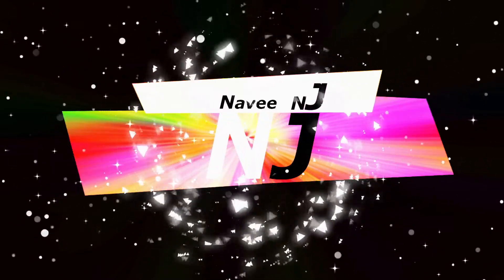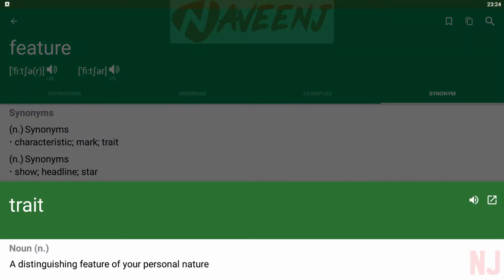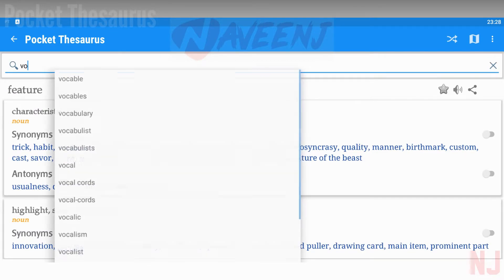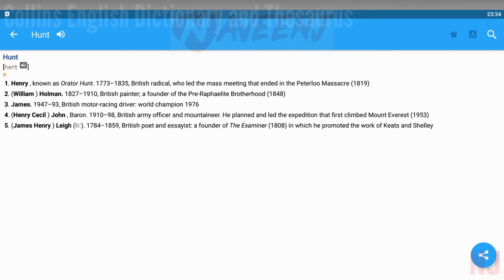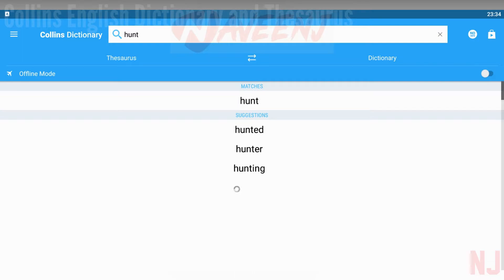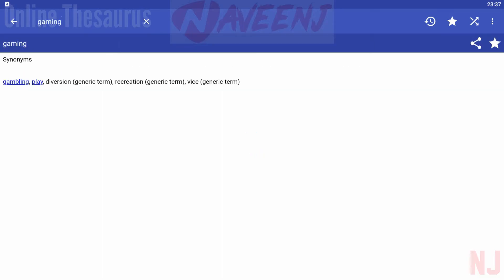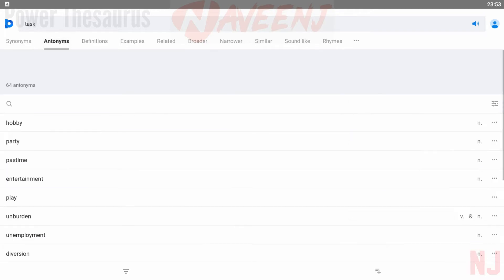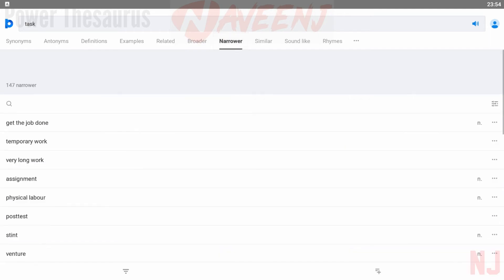5 Best Thesaurus Apps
Thesaurus is sometimes used to avoid repetition of words. They are often used by writers to help find the best word to express an idea.

It's always good to have a thesaurus app in handy and below are the 5 best thesaurus apps.

Timescodes:
0:00 - Intro
0:06 - Erudite
0:44 - Pocket Thesaurus
1:22 - Collins English Dictionary and Thesaurus
2:05 - Online Thesaurus
2:41 - Power Thesaurus
3:31 - End Credits

1. Erudite

2. Pocket Thesaurus

3. Collins English Dictionary and Thesaurus

4. Online Thesaurus

5. Power Thesaurus